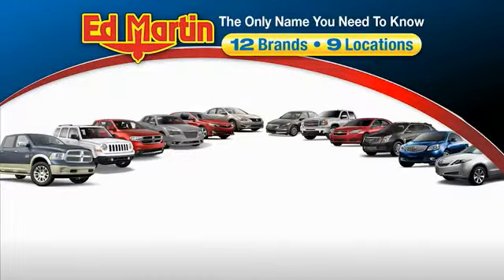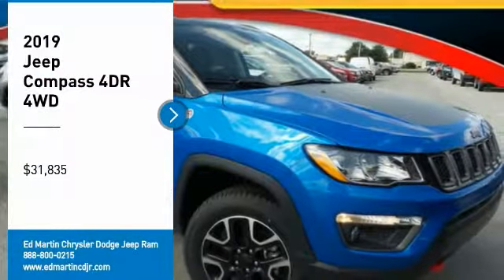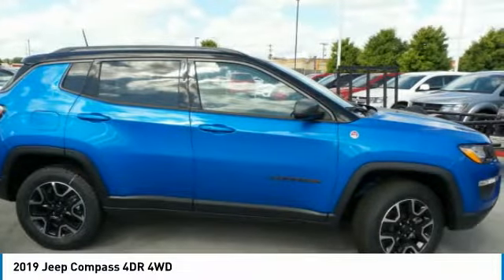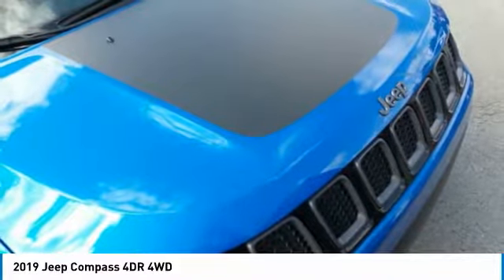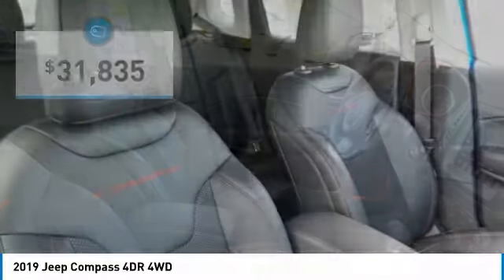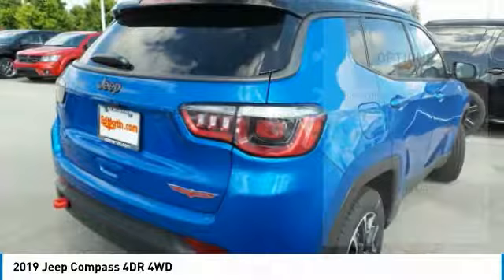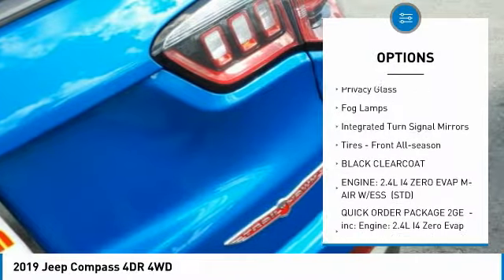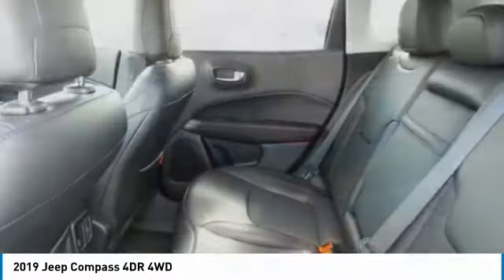2019 Jeep Compass 713133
2019 JEEP COMPASS Anderson, IN
Stock# 713133

2109 E. 53rd St

BACK-UP CAMERA, 4X4, LEATHER, HEATED FRONT SEATS, HEATED STEERING WHEEL, BLUETOOTH, REMOTE START, MP3 Player, KEYLESS ENTRY, 30 MPG Highway, SAT RADIO, COLD WEATHER PACKAGE, ALLOY WHEELS. No detour deters the 2019 Jeep Compass. The Compass is as eye-catching as it is functional. Impressive aluminum alloy wheels ranging from 16 inches to a generous 19 inches have been designed in multiple styles, stealing the show in any configuration. Inside, the Compass offers plenty of standard and available all-weather features designed to help you take the heat out of hot days or the chill out of cold ones. Standard 60/40 split-folding rear seats fold flat for cargo-carrying needs. For extra-long cargo, fold the front passenger seat forward. The Compass can whether any weather with windshield wiper de-icer, rain-sensing windshield wipers and heated exterior mirrors. Performance and efficiency are amplified with the help of the MultiAir 2 valve train system on the 2.4L Tigershark engine. The Compass offers a range of convenient features for staying connected on the road, including Apple CarPlay and Android Auto compatibility, navigation, 8-inch touchscreen, SiriusXM radio, Bluetooth connectivity, voice command integration, remote access, and moreYou?ll also find a comprehensive suite of safety features such as blind spot monitoring and rear cross-path detection, adaptive cruise control with stop and go, rearview camera lane departure warning with lane keep assist, full-speed forward collision warning with active braking, and more.